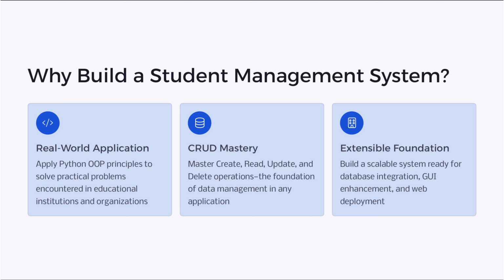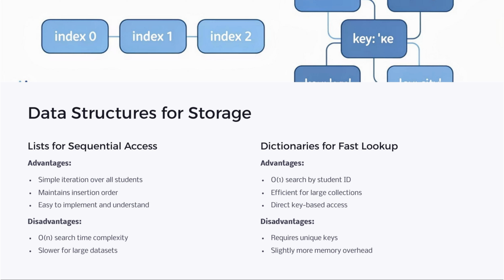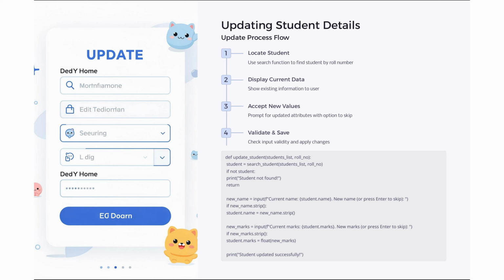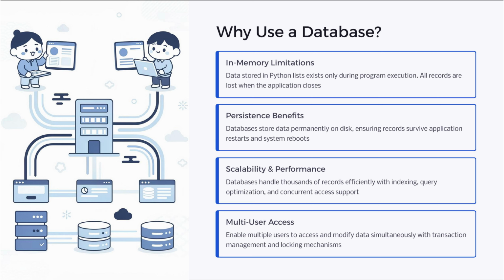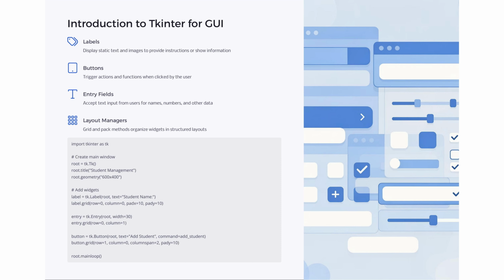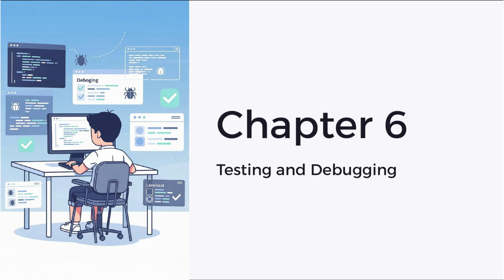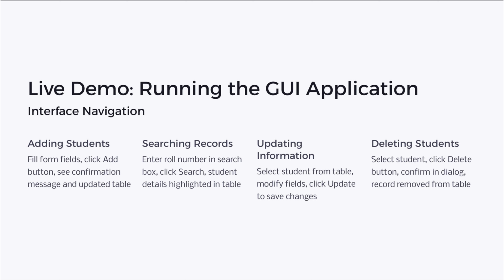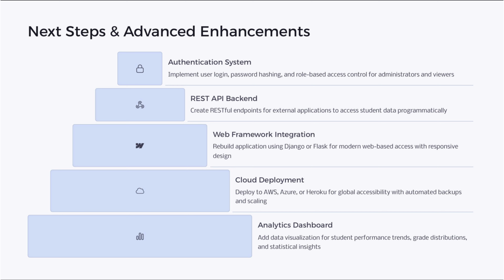Python Intermediate - Building a Student Management System